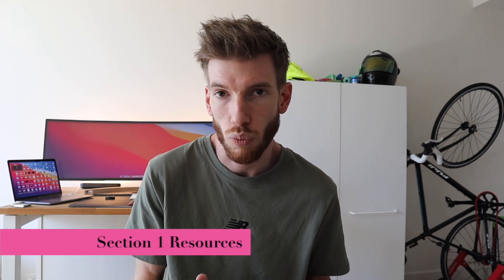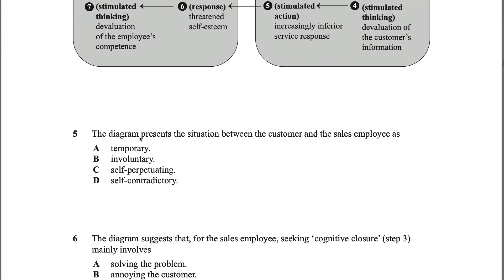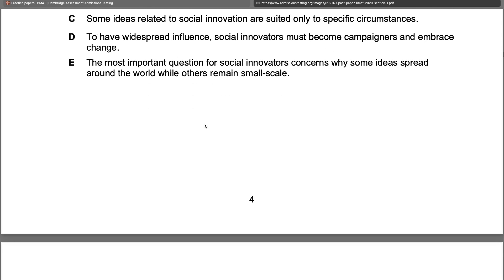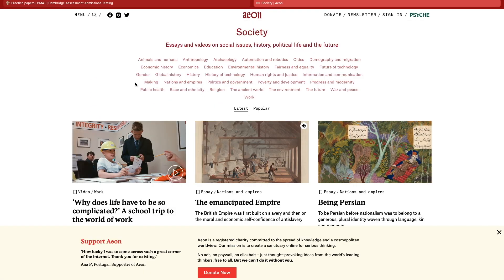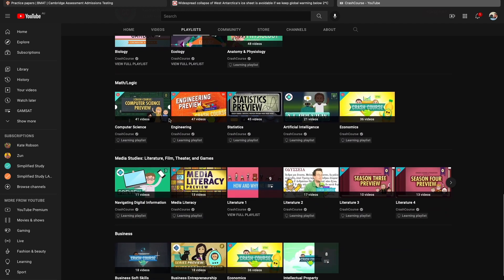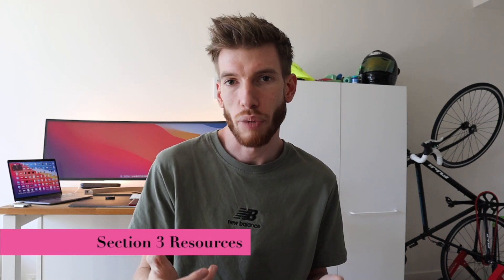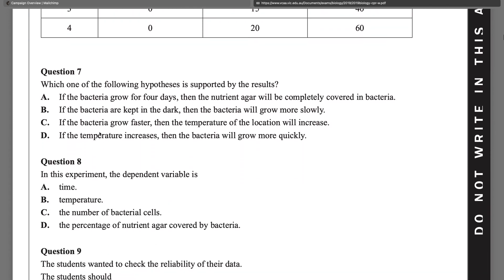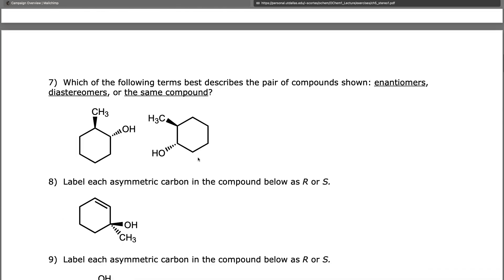How I Scored 61-75-100 in GAMSAT WITHOUT Paying For A Course | Bootstrapping Your Path To Medicine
Hey everyone! Apologies for the score baiting title 🙃

We all know that the ACER material is the best resource but then what do you do after you've used that? Well, here's a list of everything that I used and a few that I wish I had known about when I was prepping for March. Yes, it does take a lot more work to do it this way, but it proves the point that there really isn't a need to buy overpriced courses. If I can contribute to this by putting out free resources, then I'm happy!

Here's the full list of links to each of the resources:

**Section 1 Resources**
- VCE GAT Papers

**Section 2 Resources**
- Aeon
- Crash Course YouTube Channel (Crash Course history and philosophy)

**Section 3 Resources**
- UK BMAT - section 2
- VCE Chemistry, Biology MCQ questions (physics a little too specific though). Avoid any stoichiometry questions - too technical
    Just search the topic and then search worksheets and you'll get a bunch of freely available uni level worksheets
-This channel & my resources page